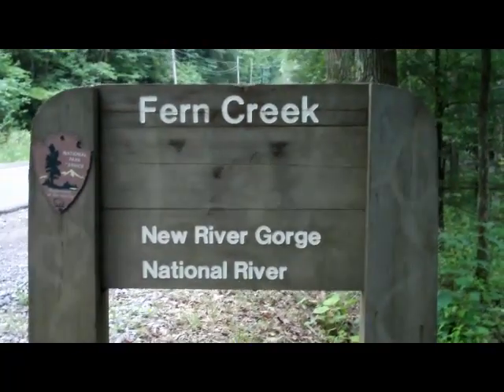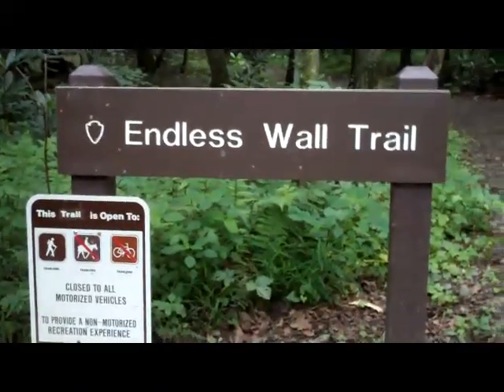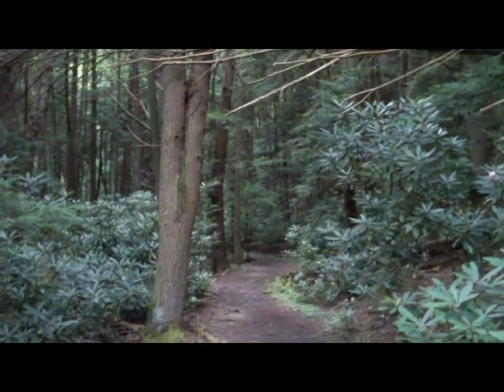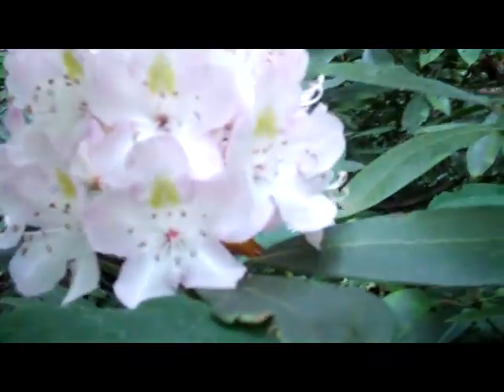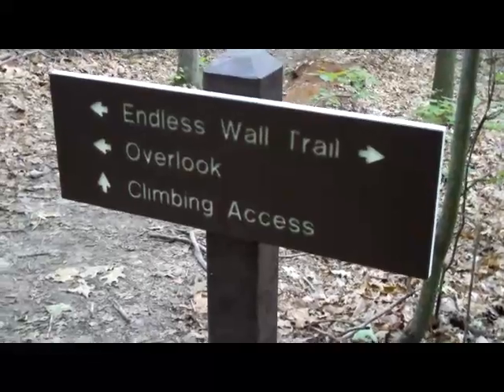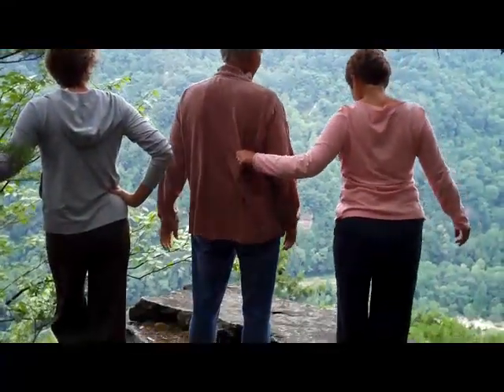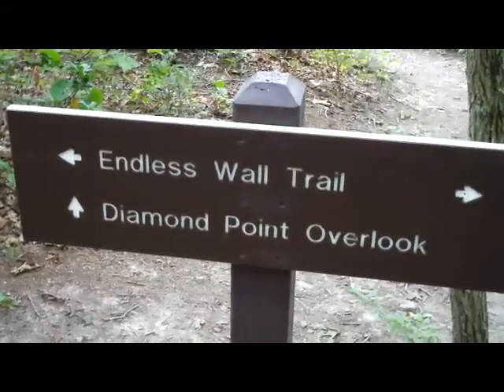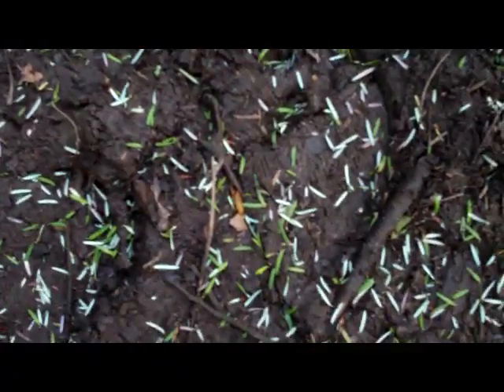Hike New River Gorge West Virginia, Fern Creek, End Less Wall, Diamond Point Overlook Trail, tour.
Plan a fun easy kid friendly hike. The trail is in the woods of New River Gorge National Park. A foot bridge crosses Fern Creek leading to great scenic views of from the cliff tops. Caution no railing! Several overlooks provide great views of the Gorge and New River Gorge Bridge in Lansing WV. This is one of the best hikes in the gorge for all ages. Wide and flat for the first part then narrowing to a couple switch backs that lead to the foot bridge over Fern Creek. A boulder section heads up the hill and levels out as you approach the rim you will catch glimpses of the New River Gorge Bridge. Use caution when approaching the edge.